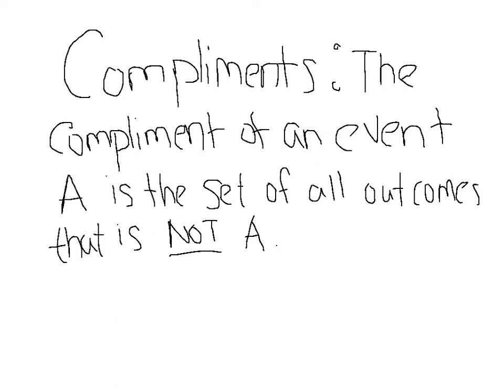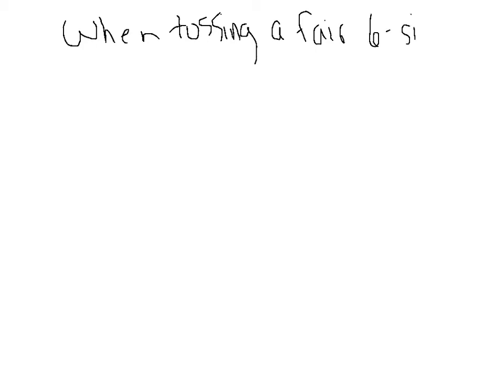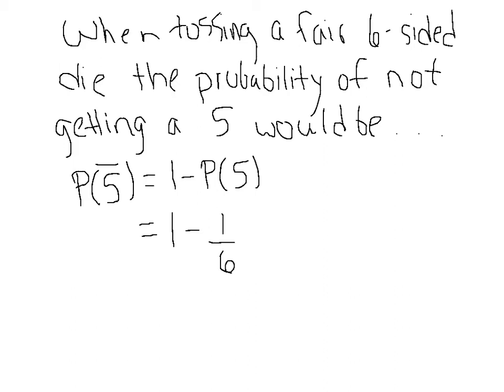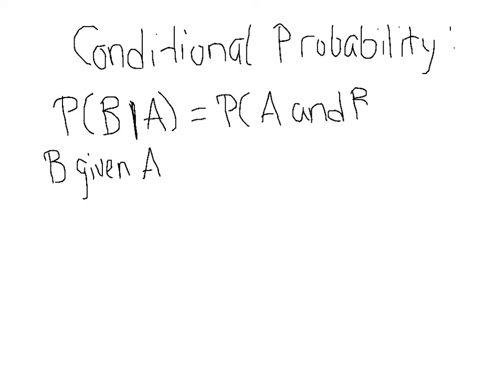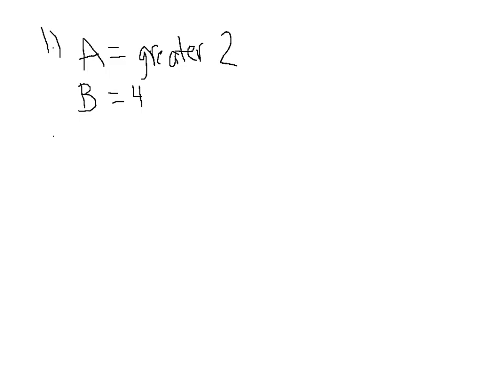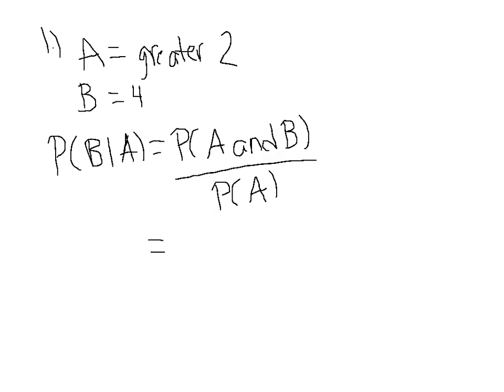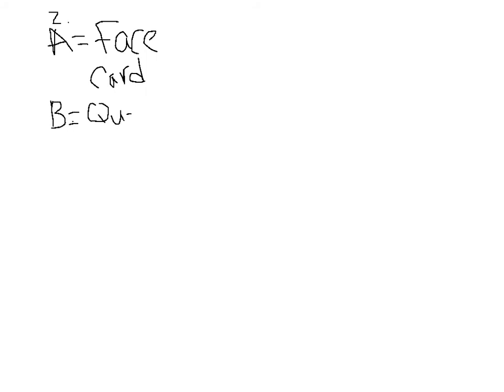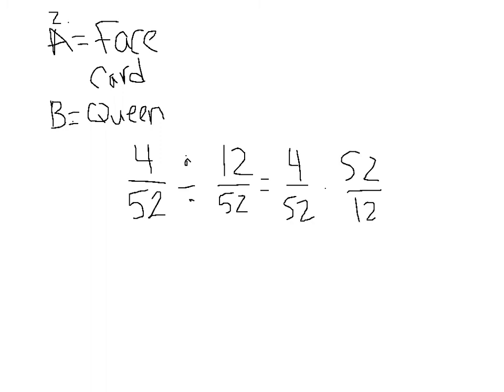Notes on probability